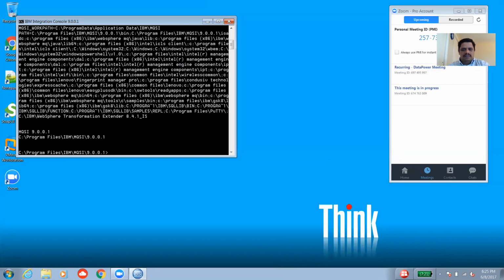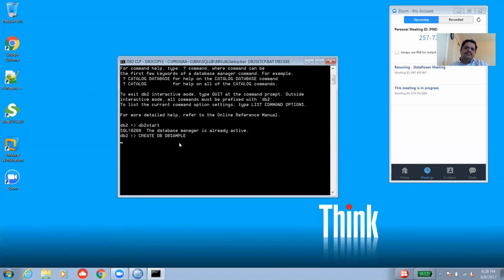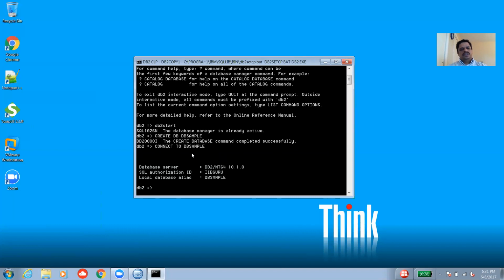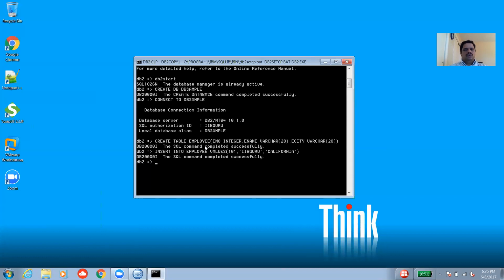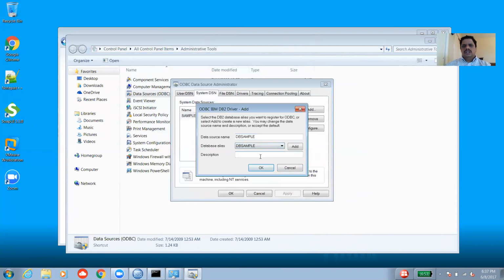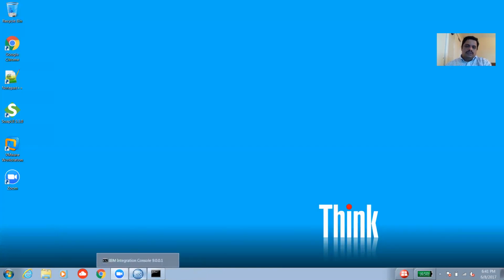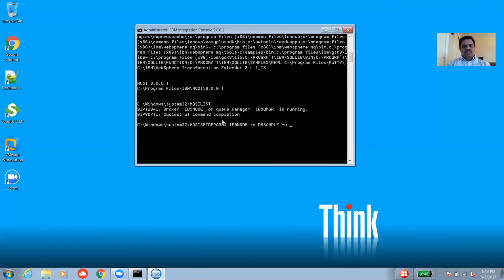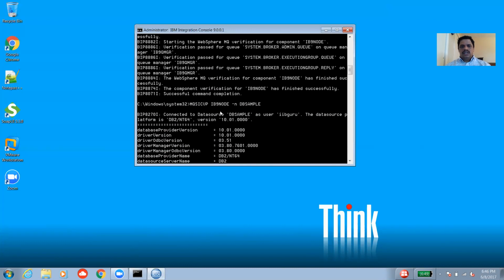IIB Node Connecting to Database using ODBC Part-1